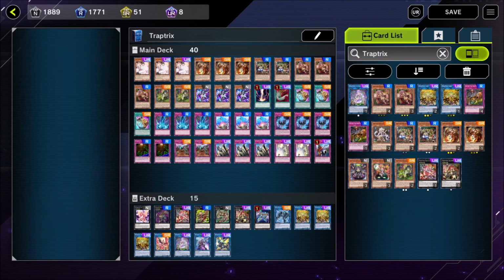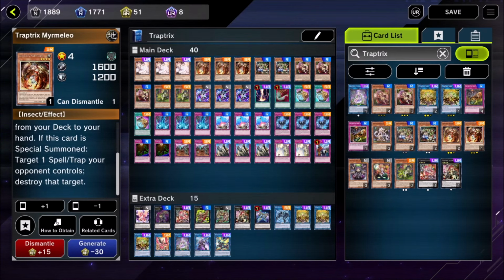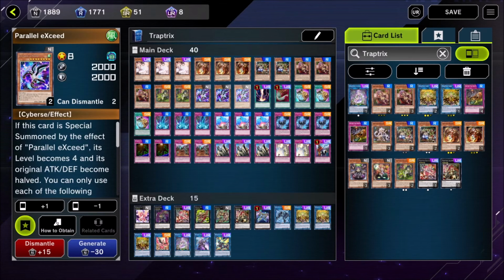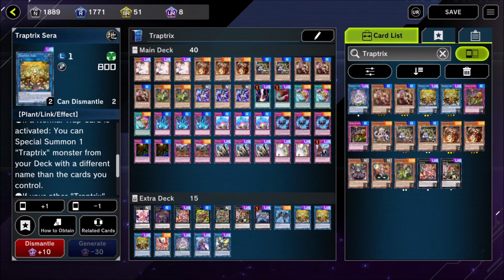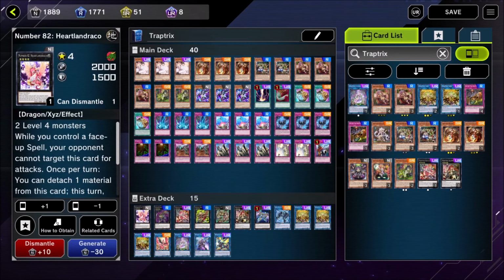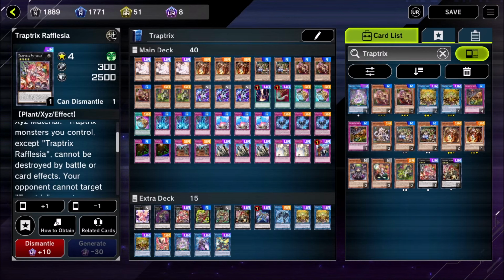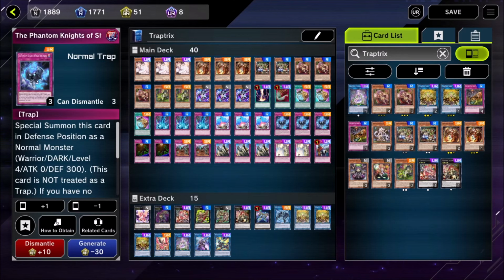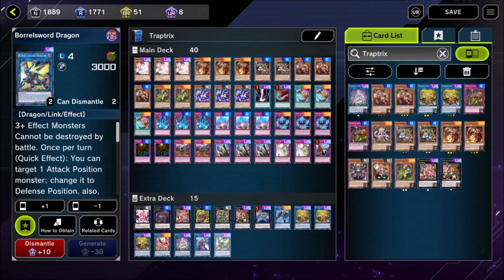Master Duel - Traptrix (Duel Replays + Deck Profile)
Deck Profile (Discussion) and Duel Replays using my Traptrix deck, I imported a lot of the previous Trap cards from my Altergeist list and used them in this deck, the best thing about Master Duel or deck building in general is to know which decks you can make with your current pool of cards.

Traptrix has been a deck I have been fondly interested in making Master Duel for a while now and this version is a Pure build. You can run other engines such as Amazement or Dogmatika, but they are quite expensive and not the best start for a new player, Traptrix is a great deck for those who like to play going 1st or have control over the game as it's the best going 1st deck because it's versatility of different trap cards you can run in the deck.

0:00 Deck profile
9:08 VS HEROs
14:21 VS PK Rhongomyniad Turbo
21:37 VS Eldlich Stun
24:22 VS Invoked